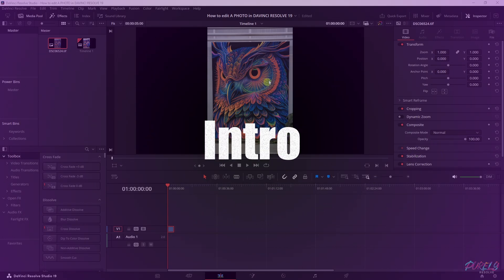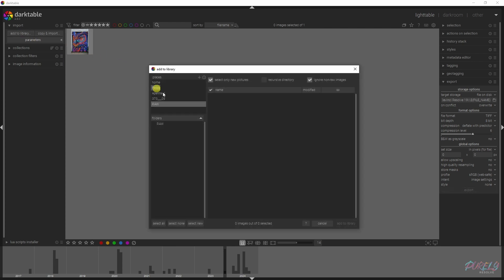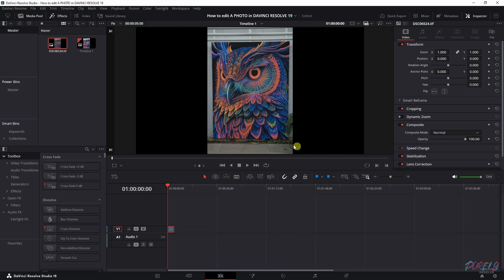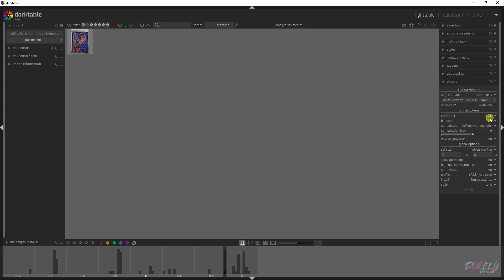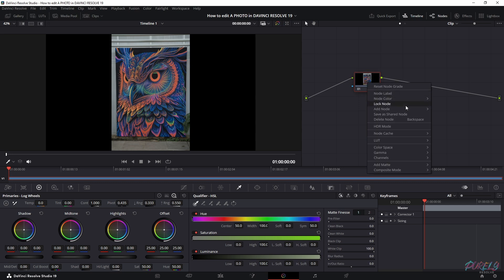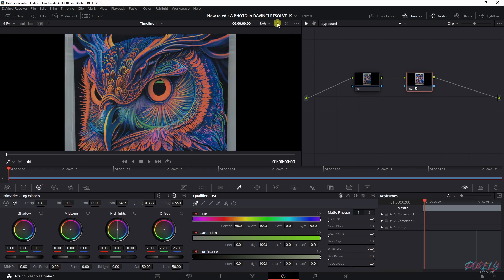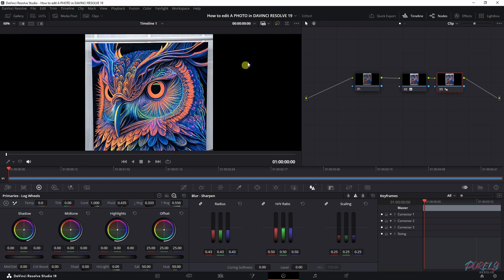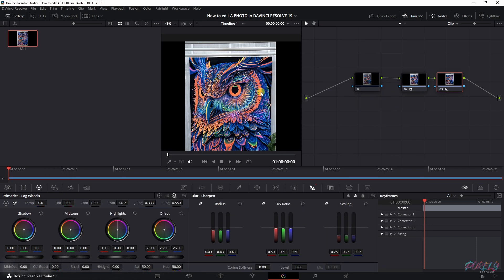How To Edit A PHOTO in Davinci Resolve 19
In this video, I walk you through the process of editing a RAW photo using the color page in DaVinci Resolve 19. Whether you're familiar with video editing in Resolve or new to photo editing in this software, this tutorial will show you how to use the powerful tools within the color page to bring your RAW images to life. I’ll guide you through each step, from adjusting exposure and color balance to enhancing the finer details of your photo.

🚀 What You'll Discover:

RAW Photo Editing: How to import and edit RAW photos in DaVinci Resolve 19.
Color Page Mastery: Learn how to use the color page tools to make precise adjustments to your images.
Professional Photo Editing: Tips on achieving high-quality results by leveraging DaVinci Resolve's features.

🔥 Why Watch This Video: If you're looking to edit photos professionally using DaVinci Resolve, this tutorial provides everything you need to know about working with RAW images in the color page. Whether you're a photographer or a video editor looking to expand your skillset, this guide will help you get stunning results.

🔔 Stay Updated!